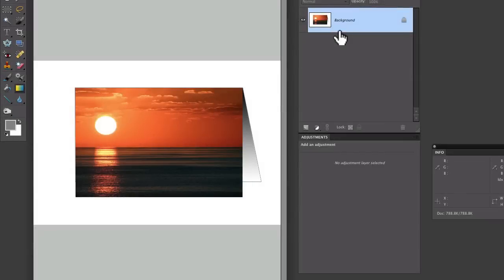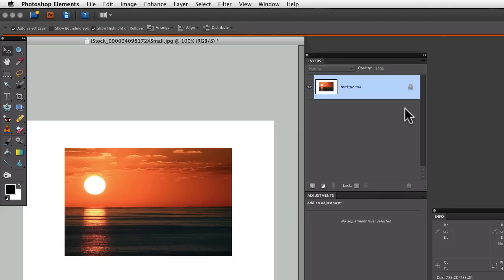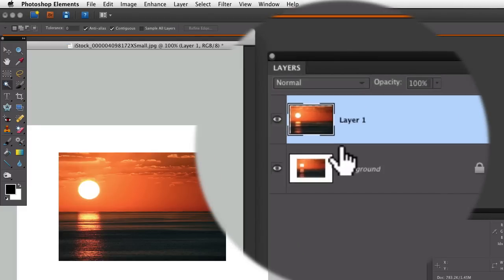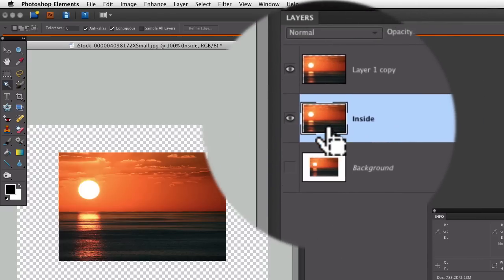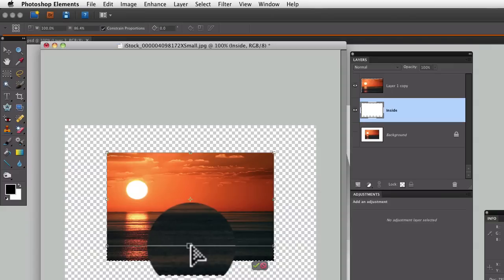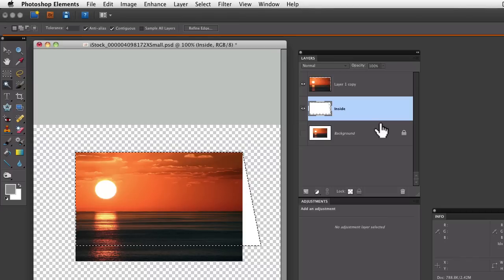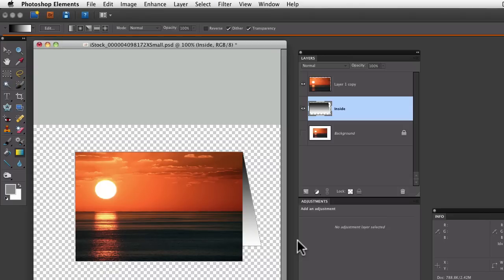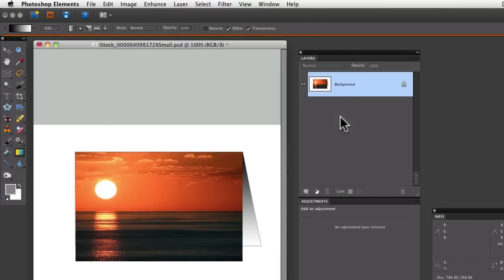Open Note Card Effect with Photoshop Elements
With Photoshop Elements you can take your photos and make them appear as a note card. Check it out. for more free content.